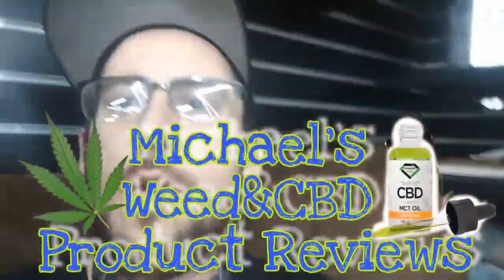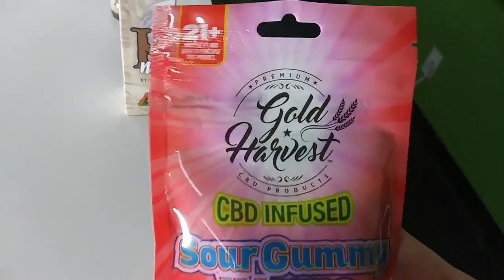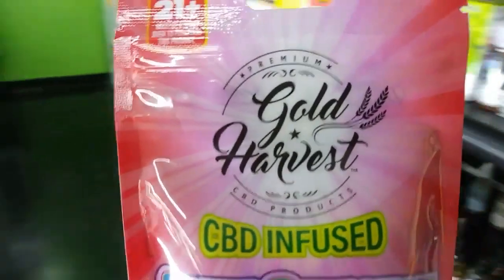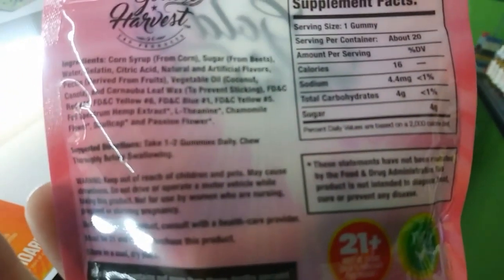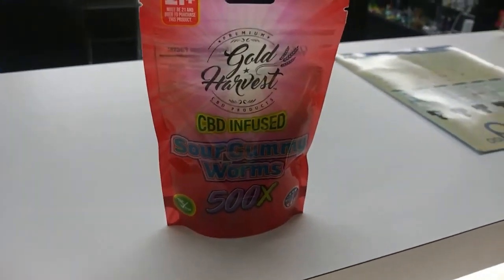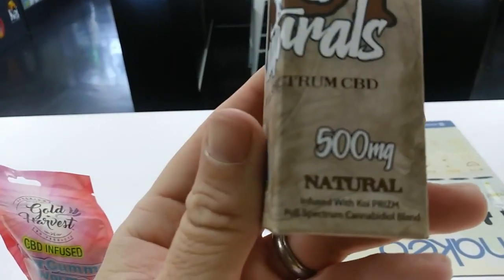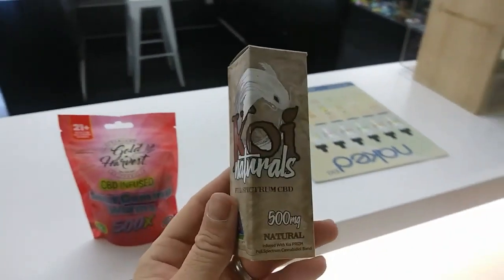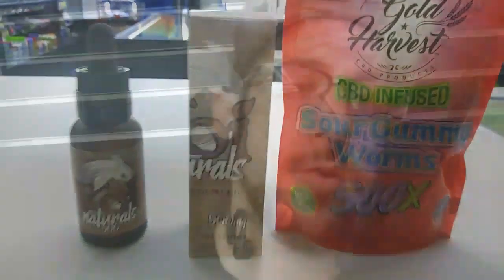How to use CBD oil or CBD Gummies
Whats Up Cannabis & CBD Lovers?! Join me today on a review on How to use CBD oil & CBD Gummies and tinctures learn what is the best to take for what you need it for and how it can help you here in this review.
(These are best for immediate and long-term pain relief and healing of your body. Best taking both together. For immediate pain relief use the Gummies for long-term pain relief and healing for other medical issues also use the tinctures under the tongue, And also just build the CBD in your Endocannabinoid system for your body to start repairing itself in general ) and if you enjoyed my video and want to see more like this one? Then Please subscribe to my channel and ring that bell to get notified whenever i put up a new video to my channel like this one, Plus down below are some links for some great CBD Products.